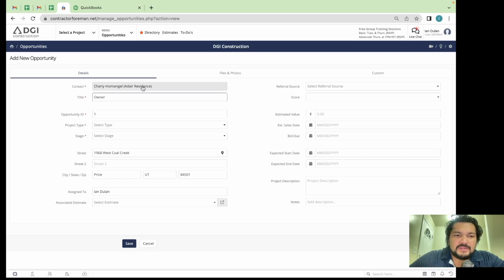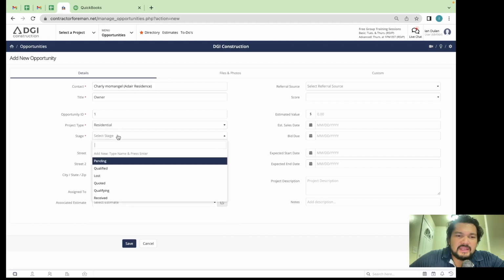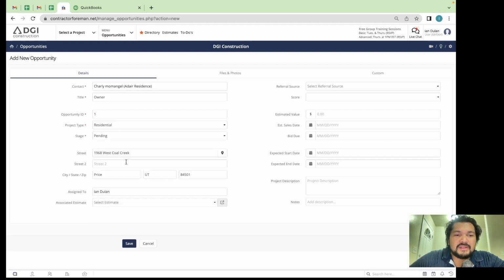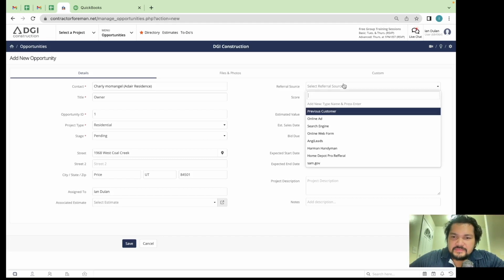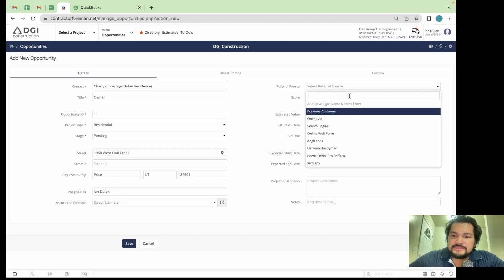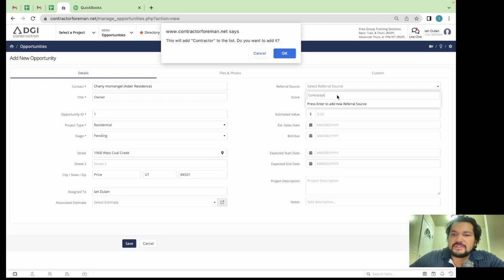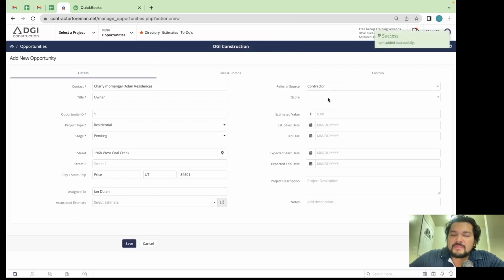Creating an Opportunity in Contractor Foreman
We work with a few contractors that wants us to create the estimate for them for a fee, so we help them with the process and draw out the estimate for them using our company information.

Some contractor need backend help so we help with other contractors by being their back end for them and creating the estimate and managing the back end for a fee.

Receive $100 from me by signing up to contractor foreman.

Truck Office
Wheel Desk
Cigarette Lighter Power Inverter
Mac Book Air

Home Filming Gear:
Canon 80 d
Newer Ring Light
GoPro 10 and accesories
Display Monitor
White Back Drop

Milwaukee 6 combo tool set
Milwaukee Jig Saw
Milwaukee Framing Nailer
Milwaukee 12' Miter Saw
Milwaukee Table Saw
Caulk Line
Speed Square
Fatmax Tape Measure